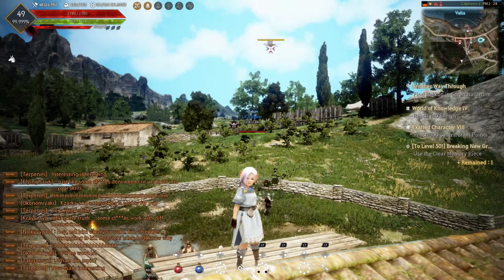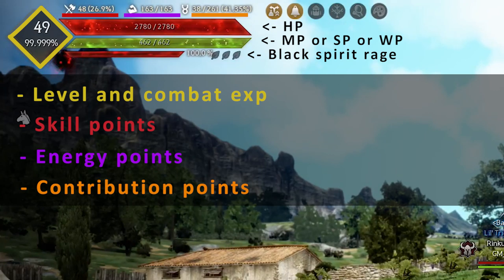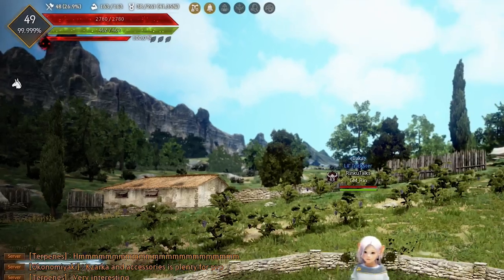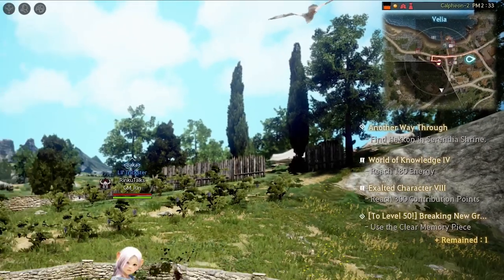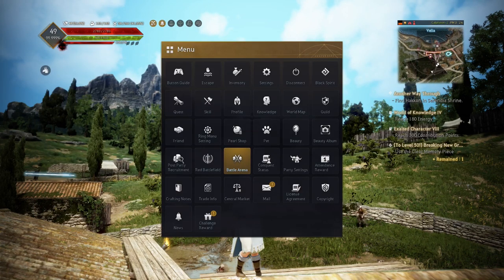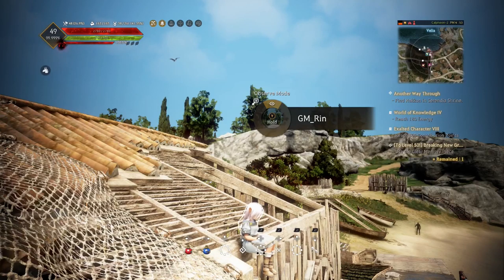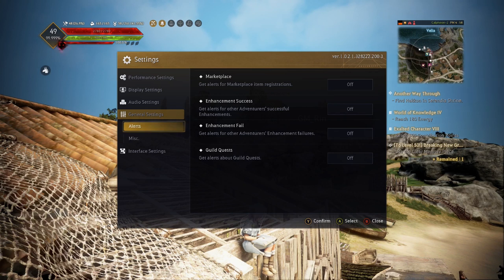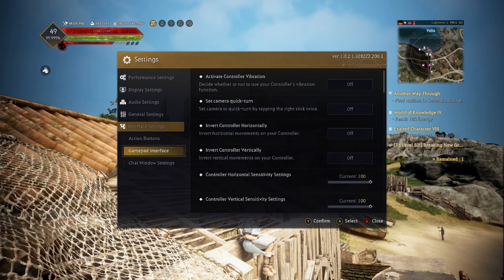Official UI Tutorial for Black Desert Xbox